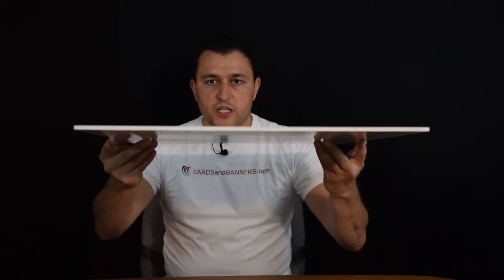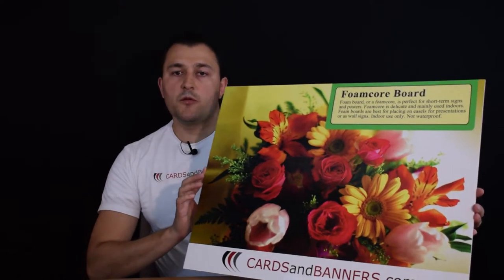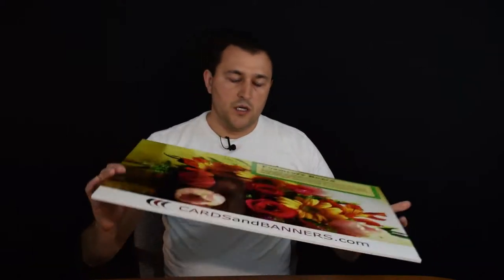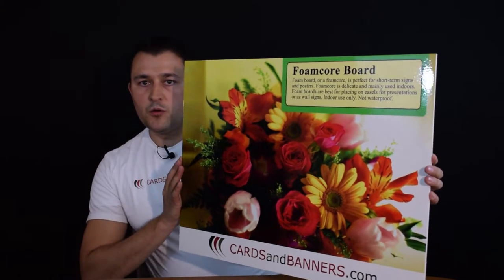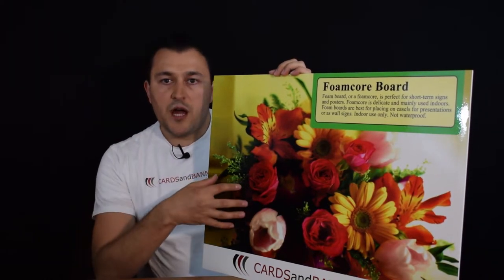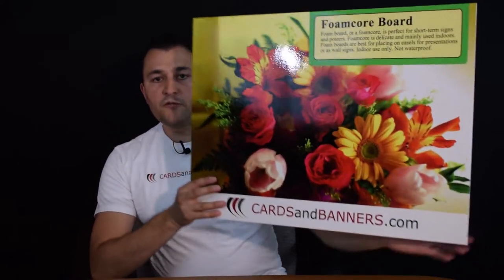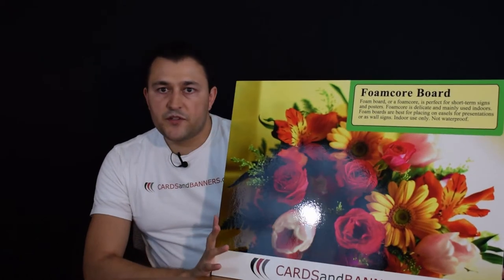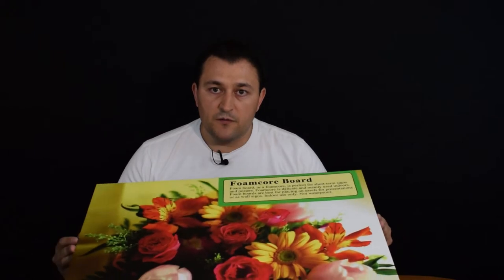Foamcore Boards CARDSandBANNERS.com